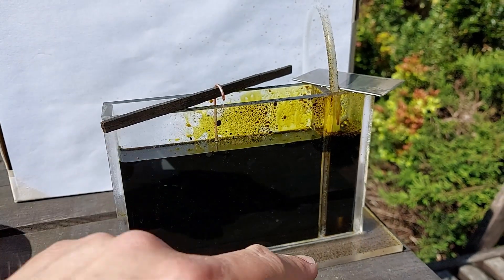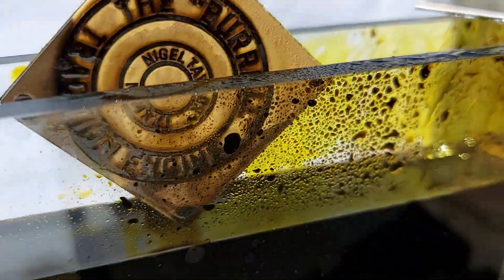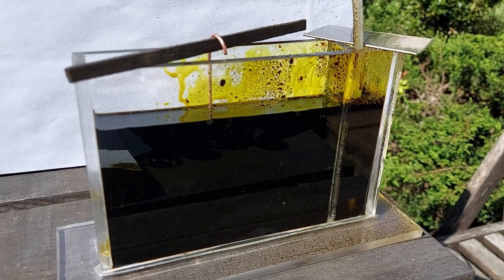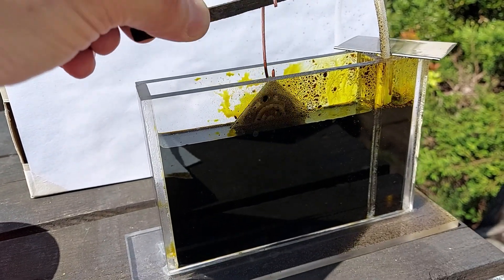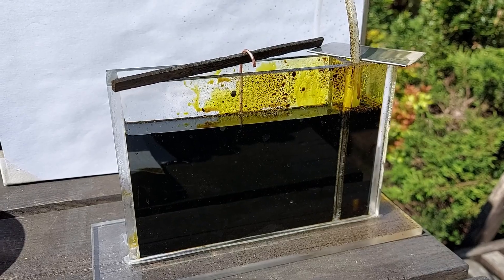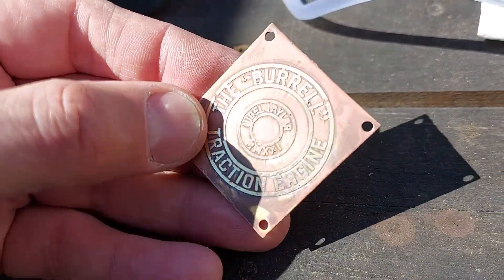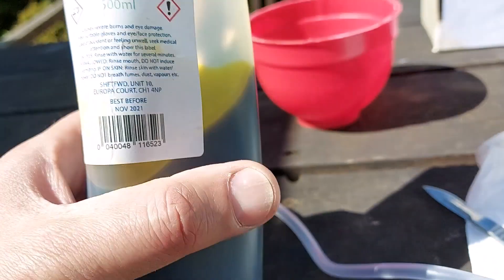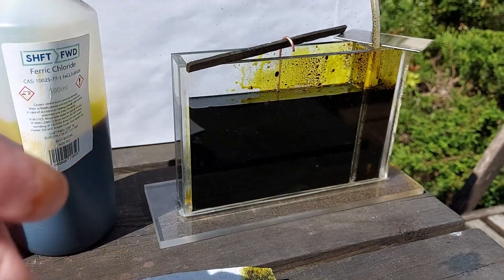Etching Tank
This is a very simple etching tank with plans available and it is great for etching parts up to 100 x 75mm (~4 x 3 inches). The baffle chamber works with a fish tank air supply to help circulate the ferric chloride around the main chamber and hence improve the overall quality of the etching.